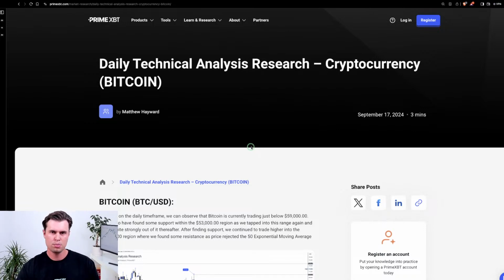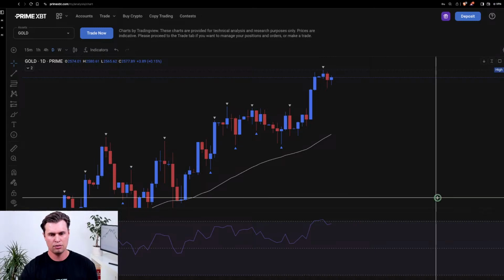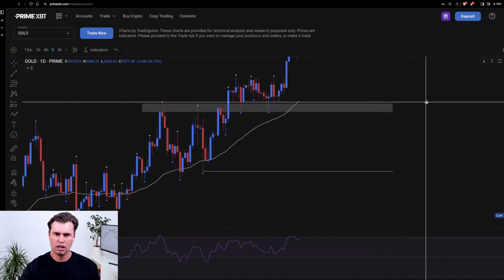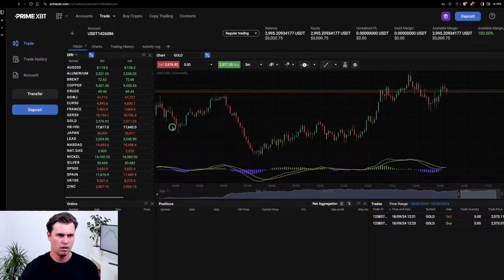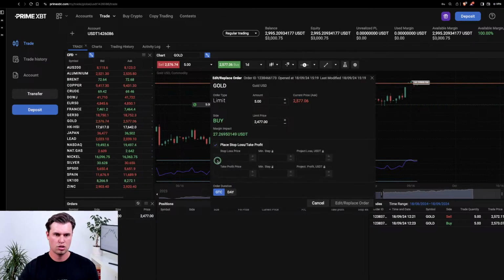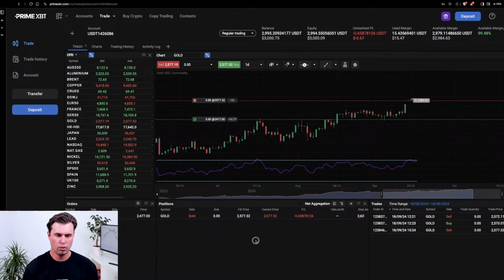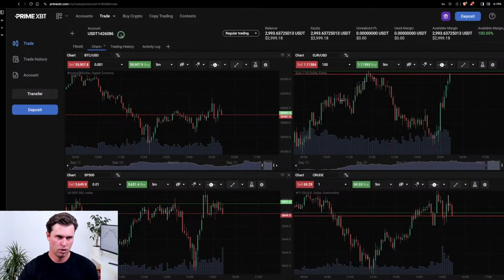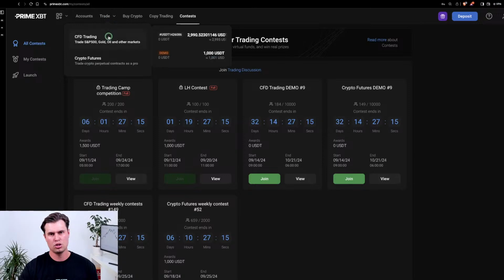[LIVE] CFD Technical Trading Session on PrimeXBT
- An advanced tutorial on how to setup your Trading View charts within the PrimeXBT platform.
- A deep dive tutorial breaking down how to execute positions on the CFD's  terminal.